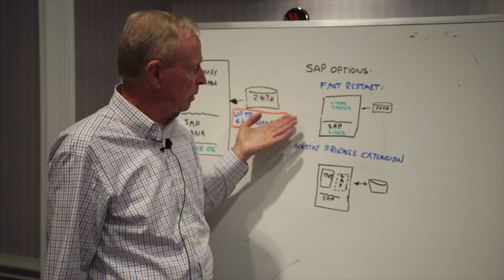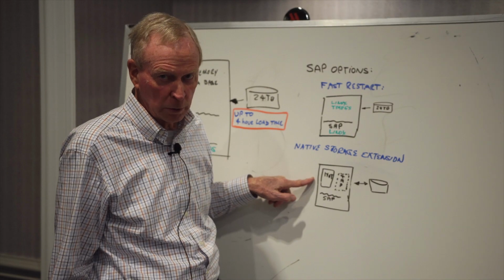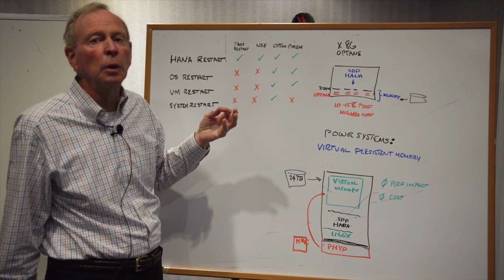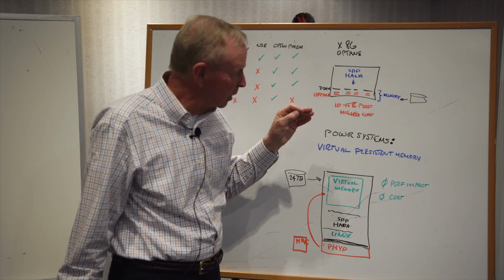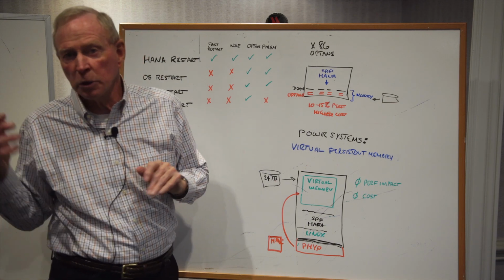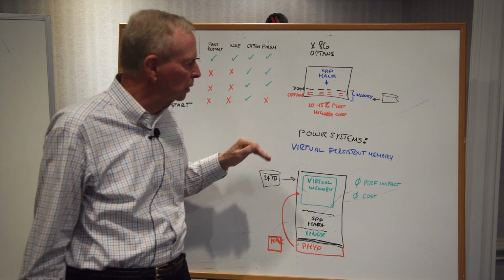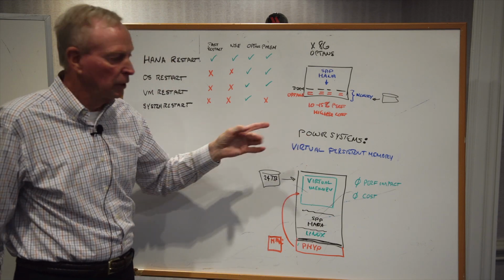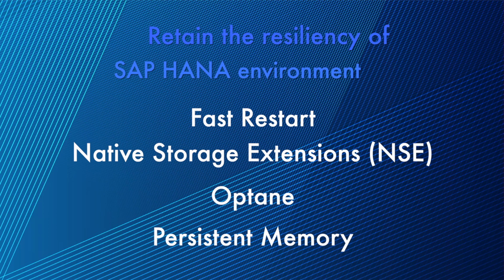SAP HANA Recovery Environment Options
Video Highlights:

Learn about options available for recovering SAP HANA databases.
Fast Restart
Native Storage Extensions (NSE)
Optane
Persistent Memory